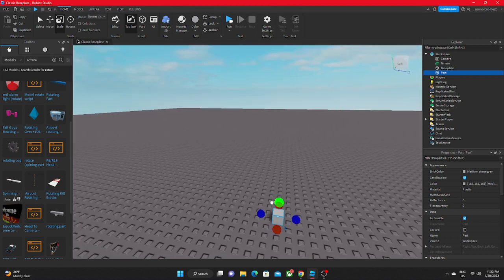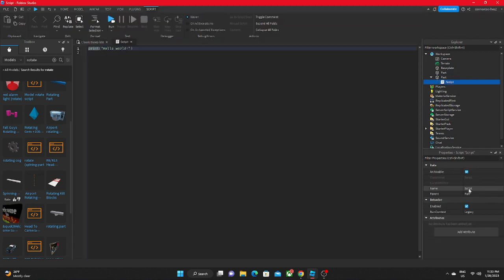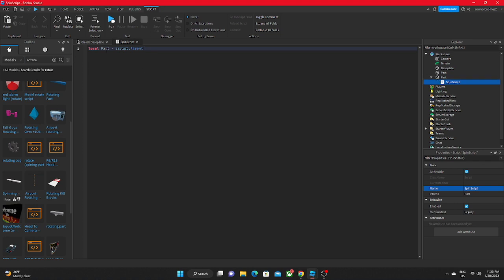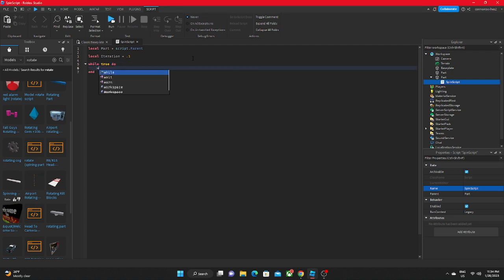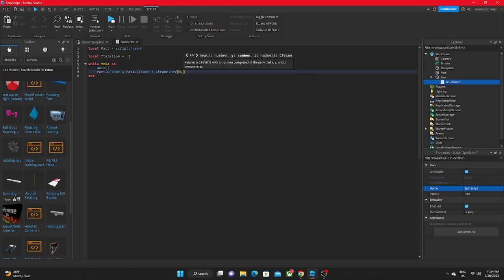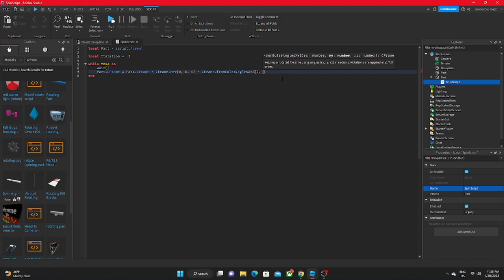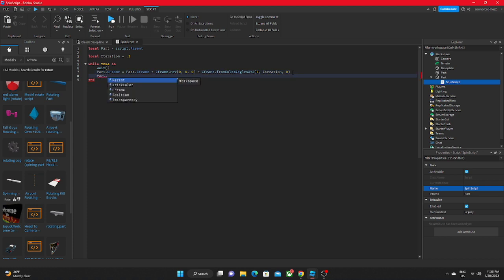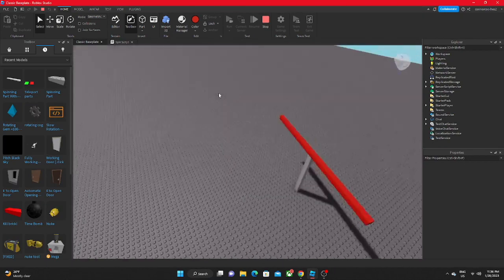How to create a Rotating Part in ROBLOX Studio (Tutorial)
Sometimes I find explaining things easier and it helps it become more simple. Even if it's just a simple script.